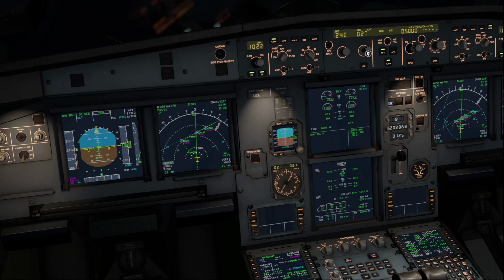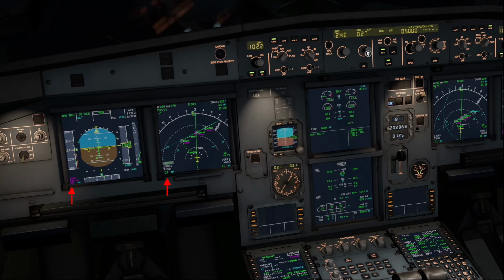A320 Energy Management: Spotting Trouble from a Single Frame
In this video, I analyze the descent of an A320 into Nuremberg, Germany, set up for the ILS approach to runway 10. Within these four minutes, let’s scan the instrument panel for any precursors of an upcoming problem.

Further resources:
You might want to try “A320 CBT”, a training tool by A320 Descent Energy Management, which is available on the Google Play Store.